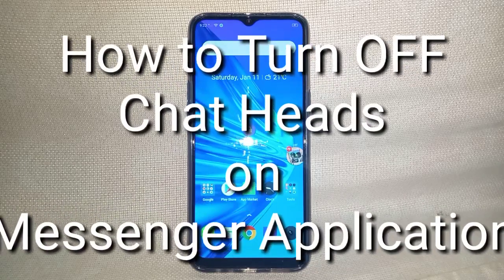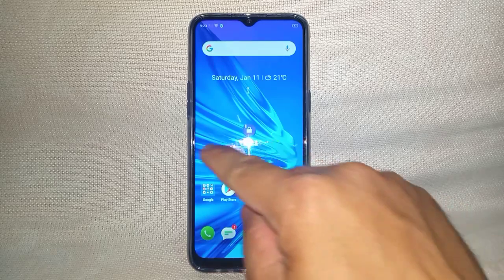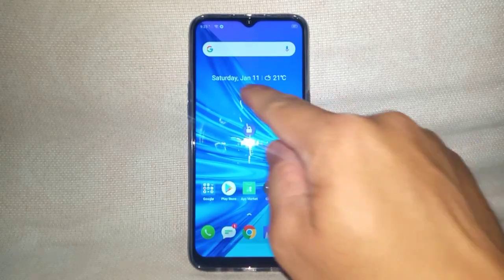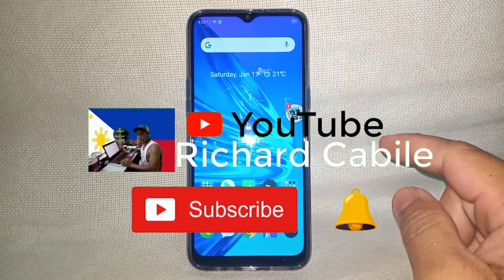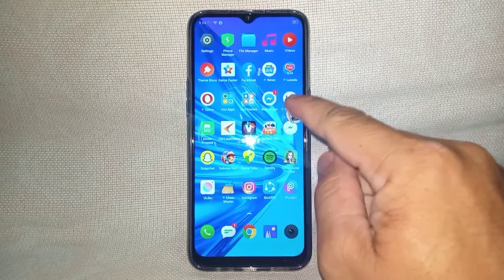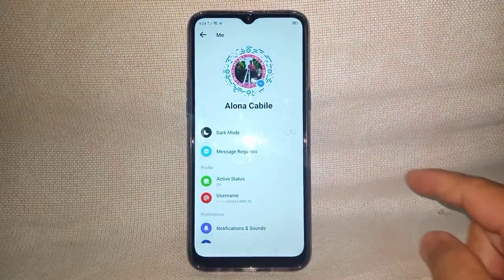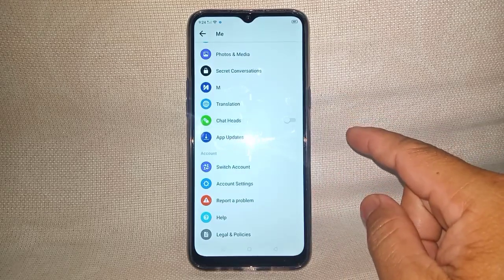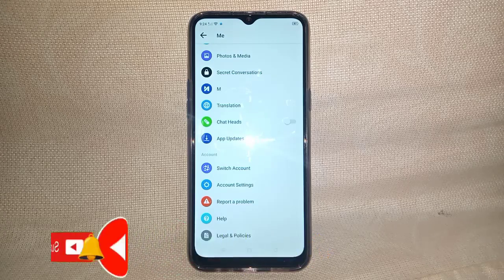How To Turn OFF Chat Heads on Messenger Application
In this tutorial you will learn how to disable or OFF the Chat Heads or Bubble head that appears when we have a message on Facebook or our Messenger application.

Thanks...

How to Turn OFF or Stop Video Autoplay on Facebook App | When Connected on WIFI | Save Mobile Data